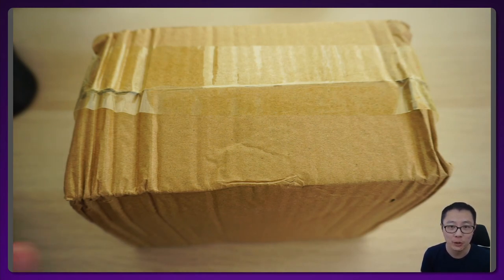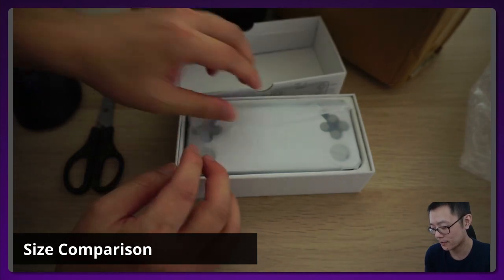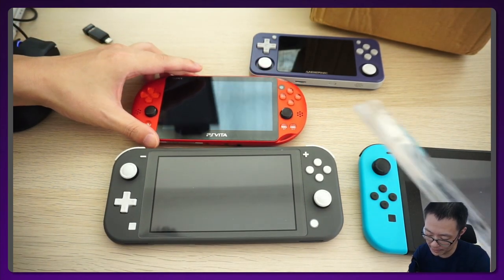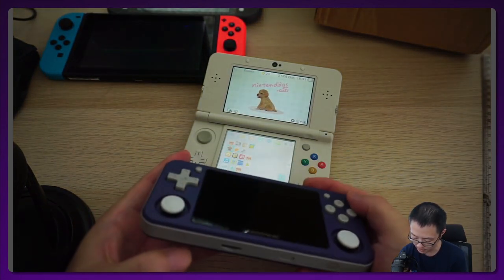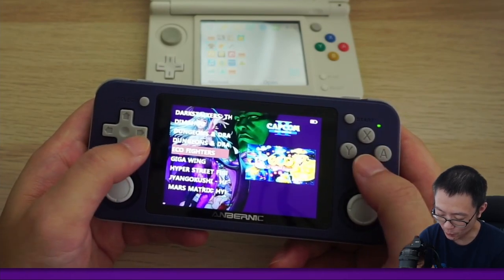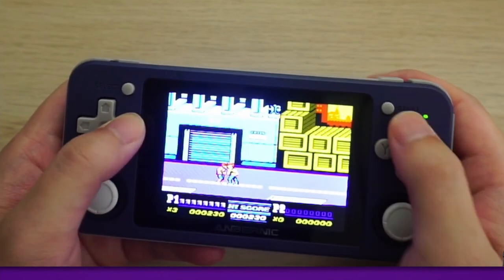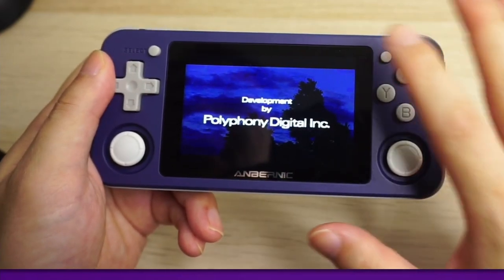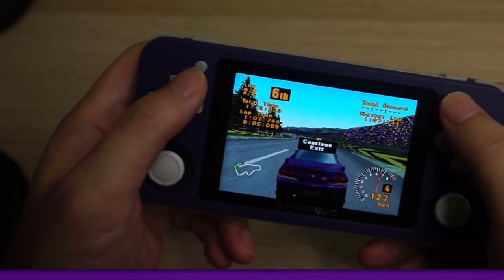Anbernic RG351P Retro Handheld Unbox/First Look - Most excited I've been in years!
When the Steam Deck was announced, I got interested in retro handhelds again. It's a been a couple of years since I looked at these, and am surprised to see some great choices in the market now. I finally settled on an Anbernic RG351P due to the build quality, open linux approach to firmware and also the processor (RK3326 chipset).

Today I'll be doing an unboxing and first look at the device and I'll be saving some of the specs and performance discussion for another video.

Chapters
0:00 Intro
1:21 Unboxing
2:38 Size Comparison
5:51 Firmware First Impressions
7:22 NES Double Dragon II
9:15 PS1 Gran Turismo
11:38 Final Burn Neo Street Fighter II
13:33 SNES A Link to the Past
14:45 Conclusion